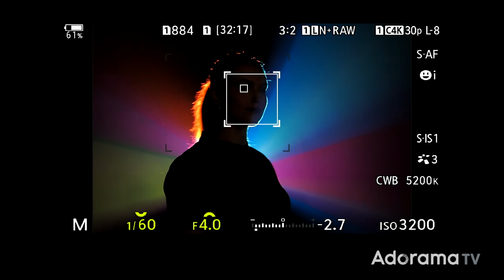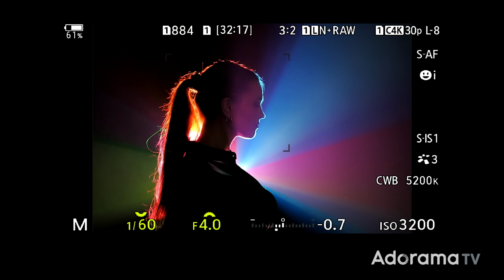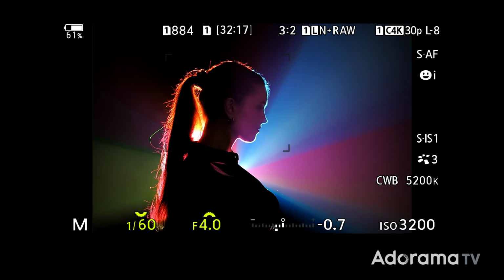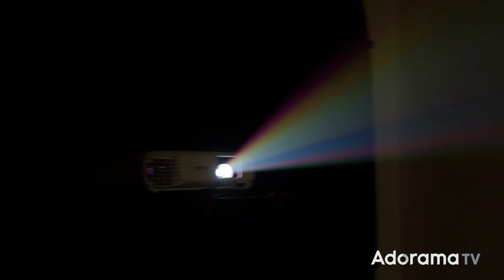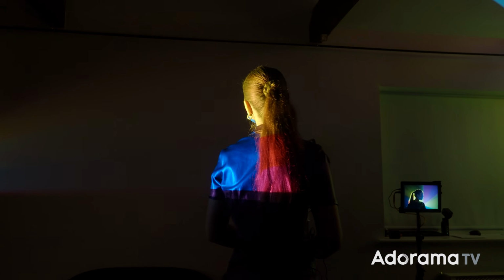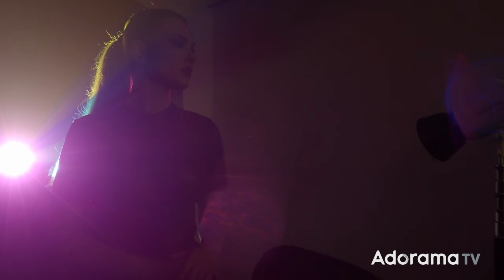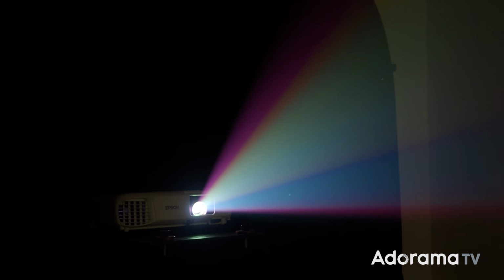Make a Fun Rainbow Background Using Haze! | Take and Make Great Photography with Gavin Hoey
Can you create a colorful background in the studio from thin air? The surprising answer is… yes, you can, but only if you plan ahead and know the secrets of back projection through smoke.

To guide you along the way, photographer Gavin Hoey starts by explaining the essential kit you need. For Gavin, that’s a data projector and a colourful image on his laptop. Next, Gavin explains why working in a really dark room makes a huge difference and finishes the essential skills guide with a quick tip on turning smoke into a fine haze.

Once set up, Gavin uses these basic tools to take silhouette portraits against a rainbow-colored background. Next, he adds a low-powered LED light to lift his model from the shadows and repeats the process to create a set of unique and very colorful portraits.

Gavin Hoey is a freelance photographer, writer, and trainer of all things photographic. His work is regularly featured in photography magazines, websites, and videos. Gavin has a real passion for sharing his photography and Photoshop knowledge. In 2008, he started recording and uploading video tutorials to YouTube.

0:00 Intro
0:35 Setting up the data projector
1:45 Working in a dark room
2:25 Why you need a black background
3:28 Smoke vs haze tips
4:50 Back projected silhouette portrait session
6:22 Adding a separation LED light
7:41 Back projected portraits with 2nd LED session
8:38 Outro

Tether Tools TetherGuard LeverLock Plate and TetherPro 15' USB-C